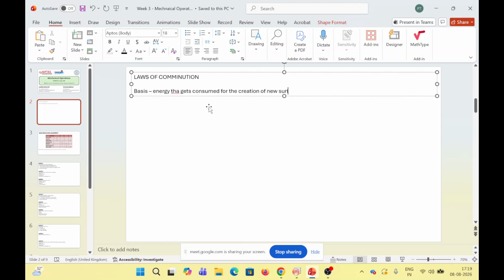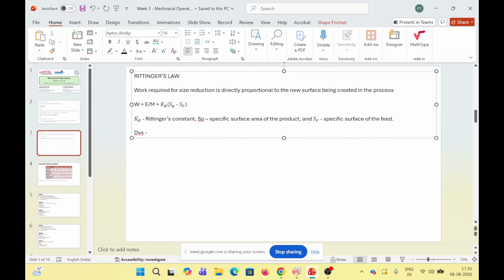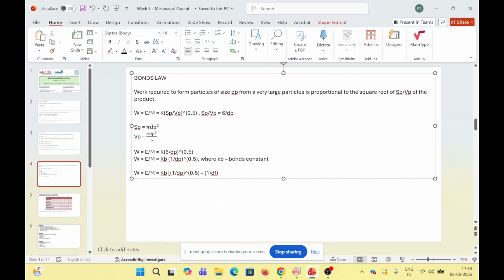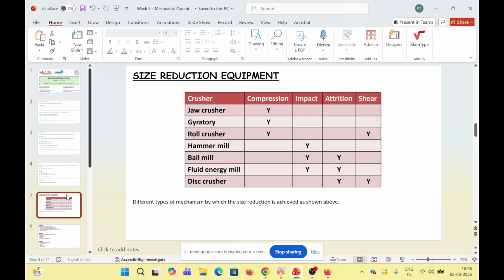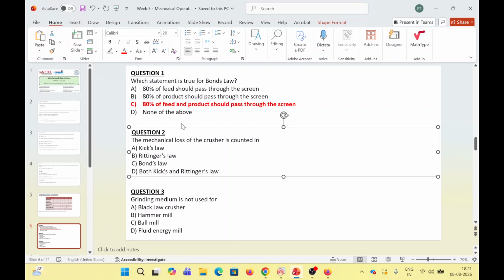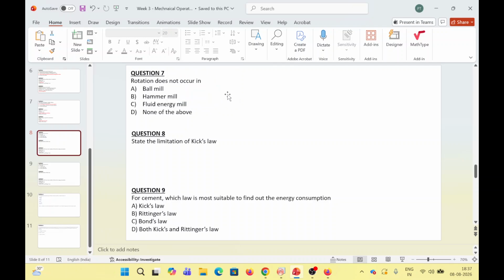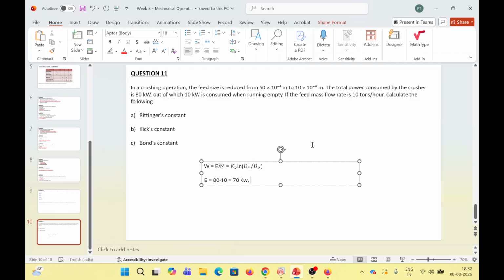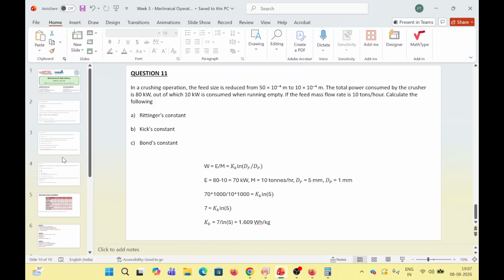Mechanical Operations | NPTEL Week 3 | Live Interaction session (July - Nov 2026)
The Week 3 live interaction session for the NPTEL course "Mechanical Operations" offered by Prof. Shabina Khanam from IIT Roorkee. Week-3 course content covers concepts related to laws of comminution and size reduction equipment. In this interactive session, we solve problems related to laws of comminution and critical speed of revolution in a ball mill. The session is helpful for anyone interested in operations on particulate matter and powder technologies.